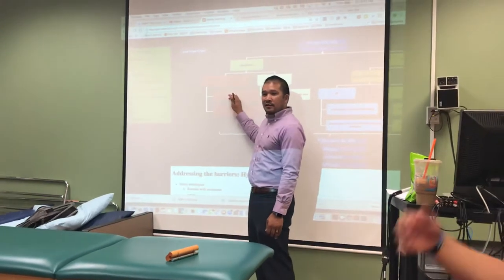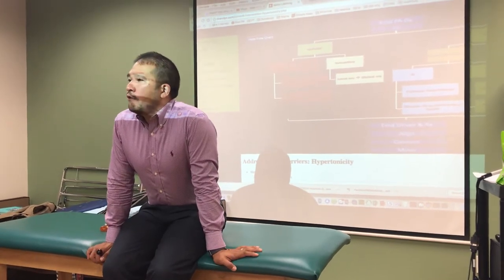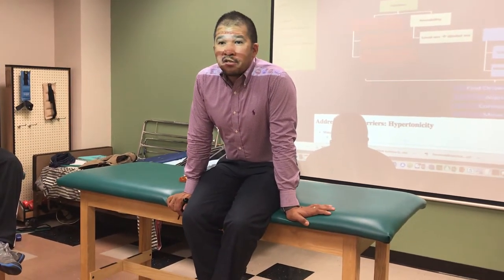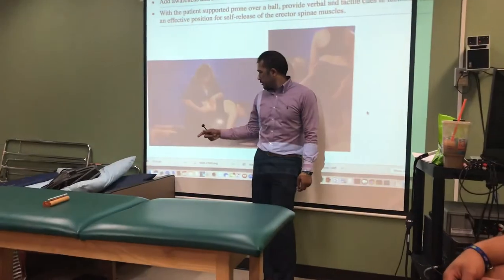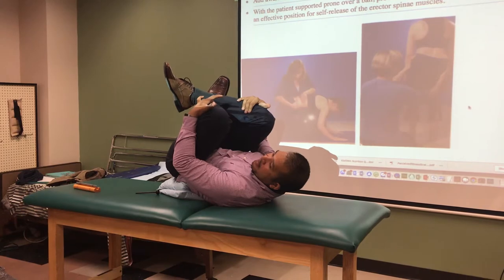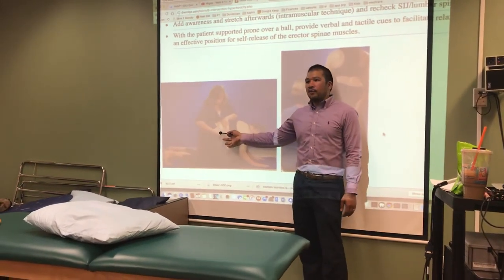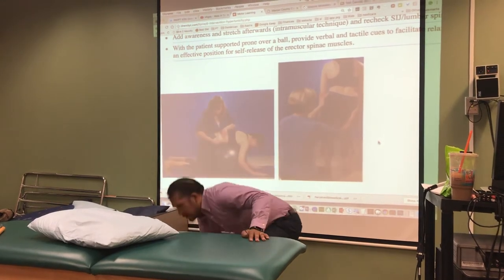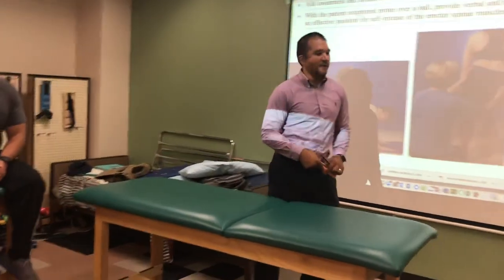7/13_MS2_Part2